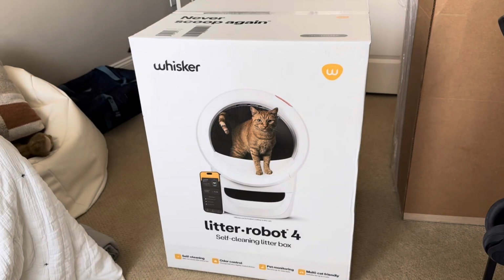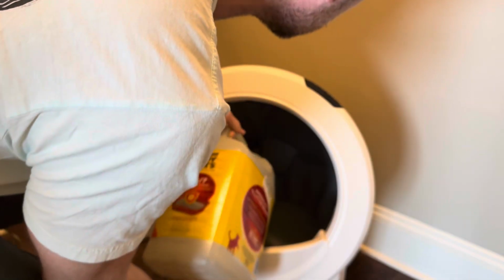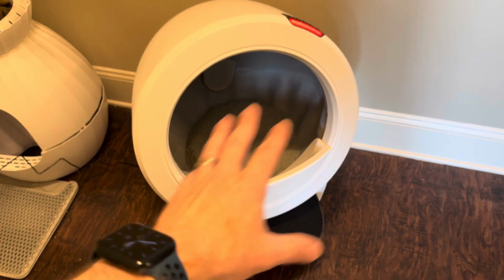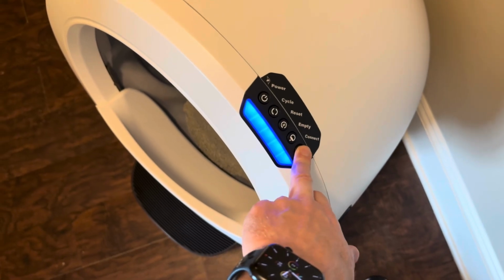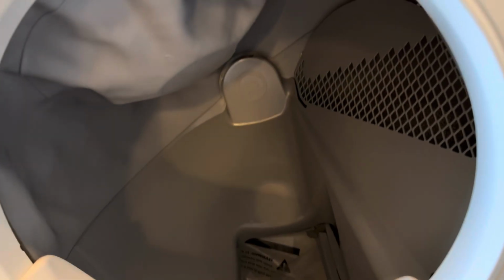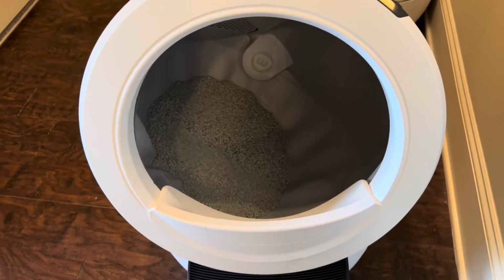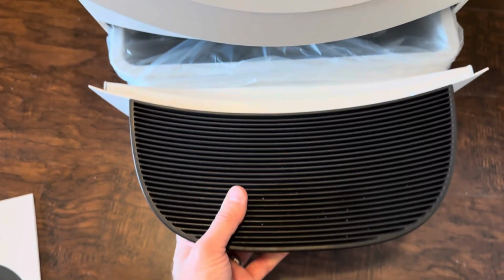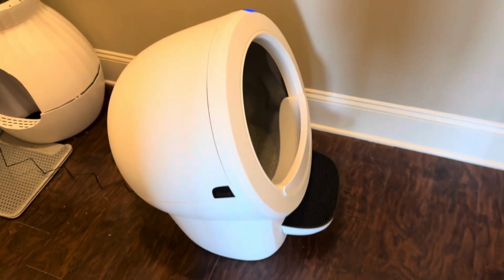Cat Litter Robot 4 Set up and Quick Start Guide Review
Whisker brand litter robot 4 unboxing, quick start guide and review. This thing is definitely advanced and will be great not having to scoop litter any longer, especially for trips.

See Amazon Link for Price: